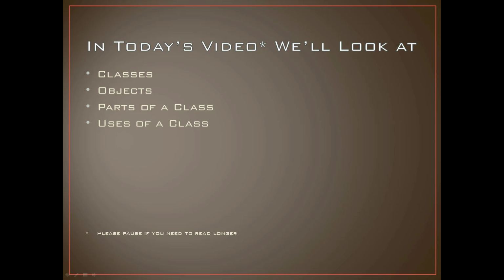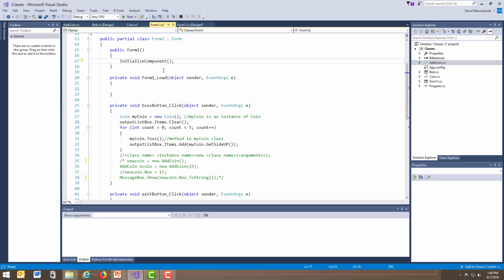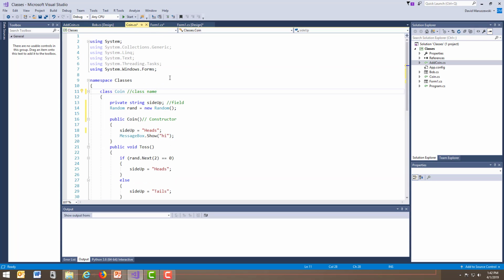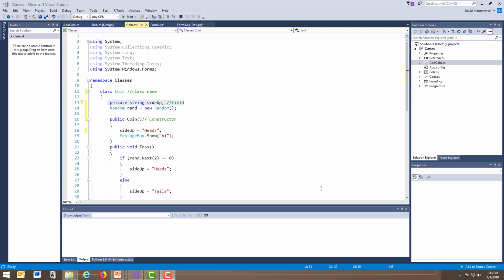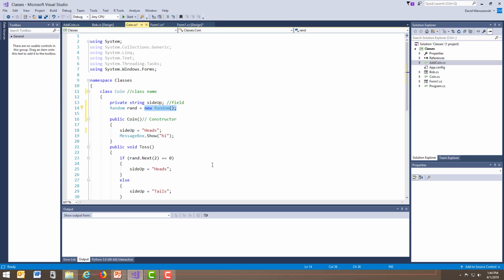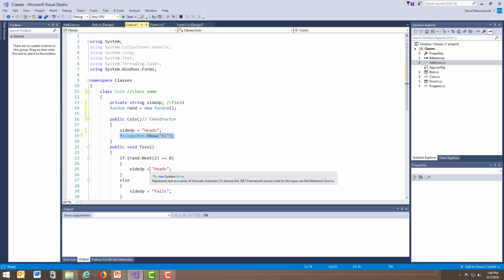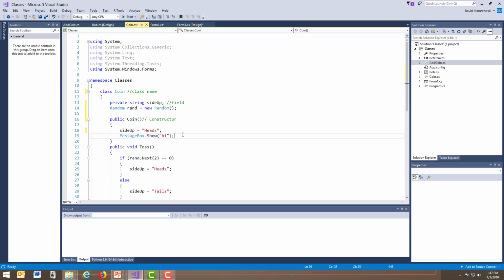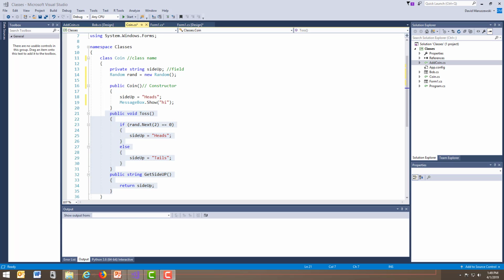Class Explanation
How do you create your own object?  First you make up the plan for it in a class.  Learn the basics of classes here.